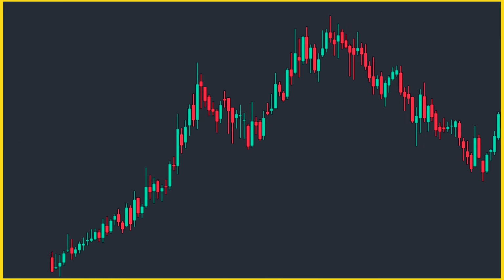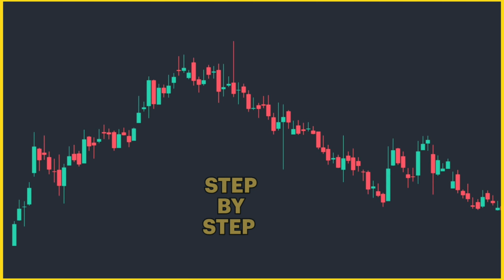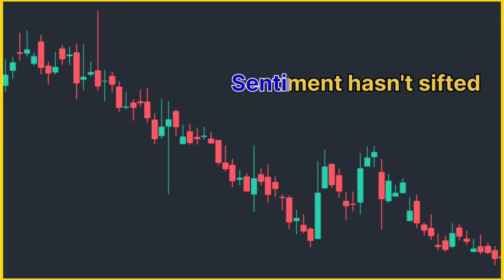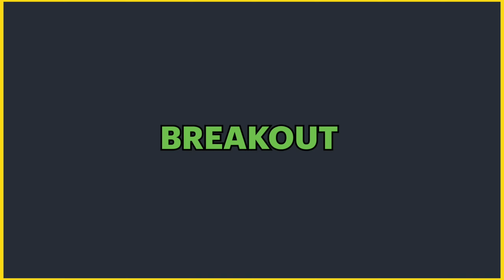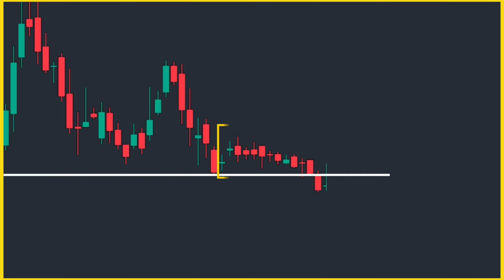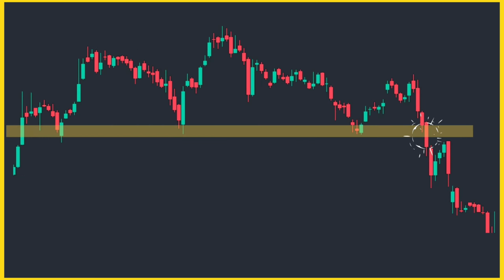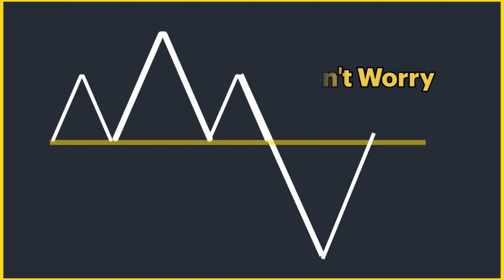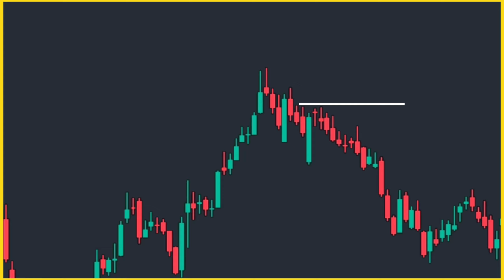Unlocking the SECRETS of Head and Shoulder Pattern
In this video, I discuss 3 advanced Head and Shoulders pattern trading strategies. The Head and Shoulders pattern used by many traders but often used incorrectly. I discuss technical and psychological aspect of head and shoulders chart pattern.

Link: you can join here for latest updates ❤️

Time Stamp:
00:00 Intro
00:20 How head and shoulder pattern formed
00:58 Psychology of head and shoulders pattern
02:04 1st Strategy
03:20 2nd strategy
04:14 3rd Strategy